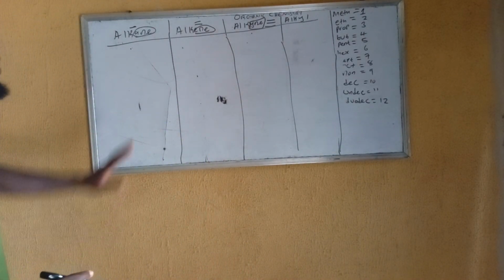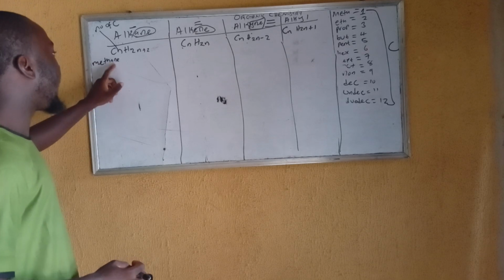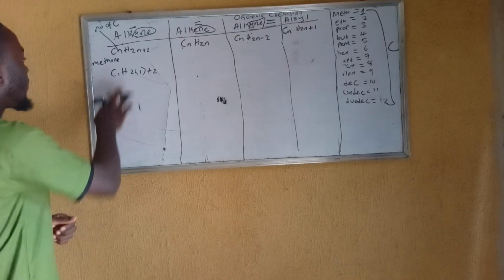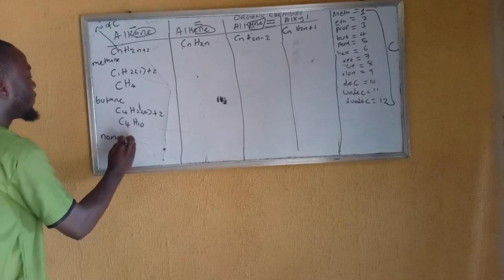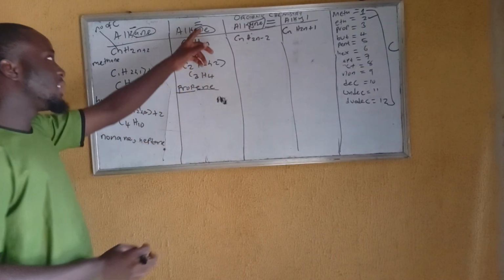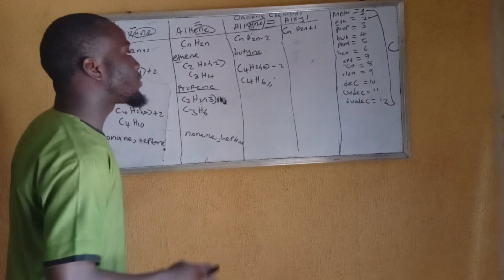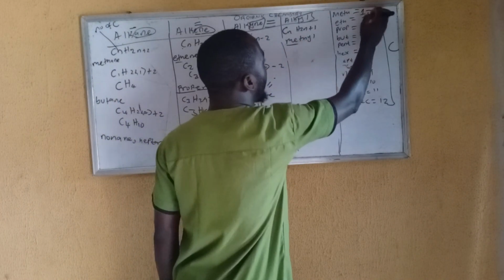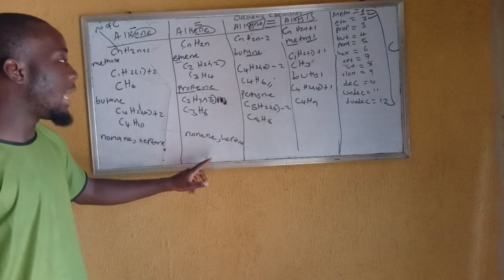Basics of organic compounds@Solutiontutor